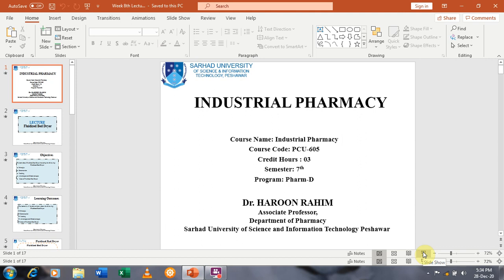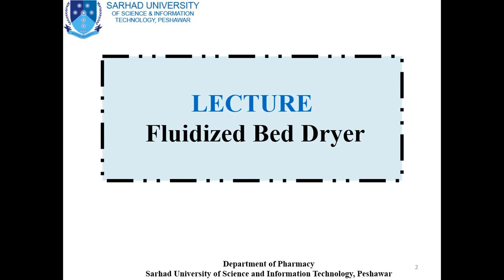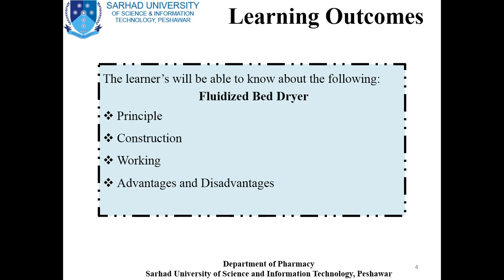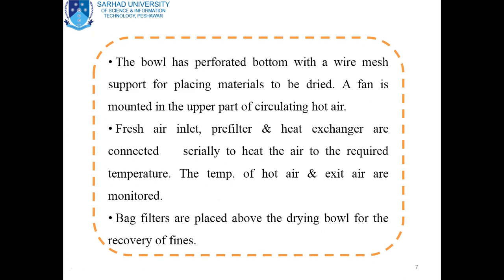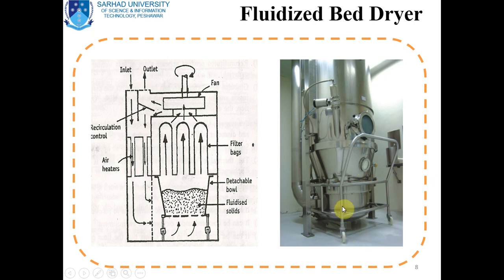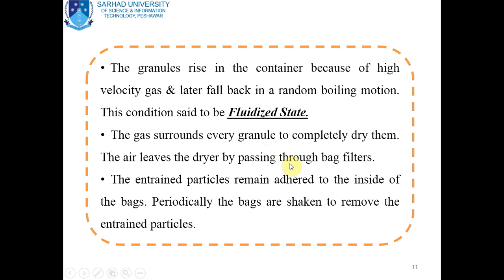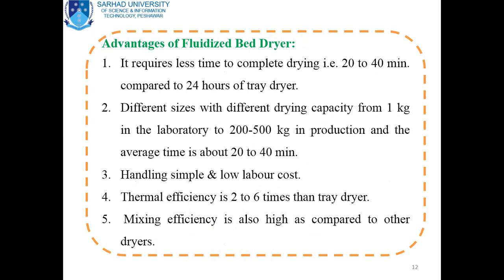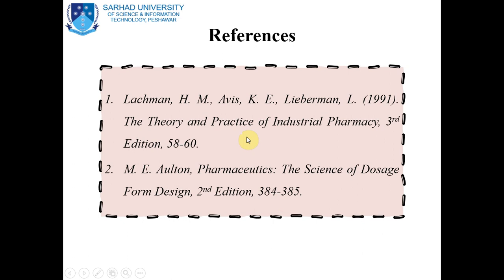Fluidized Bed Dryer